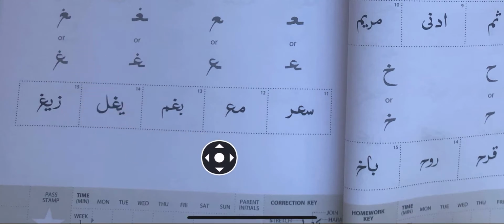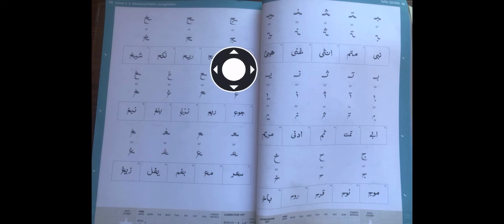Reception Safar Qāidah: 6th April 2020 Qari Zakir Dola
Delivered by: Qari Zakir Dola
Introduction of advanced joined letters .